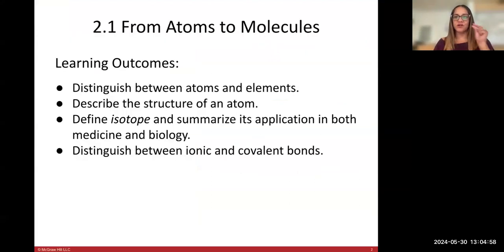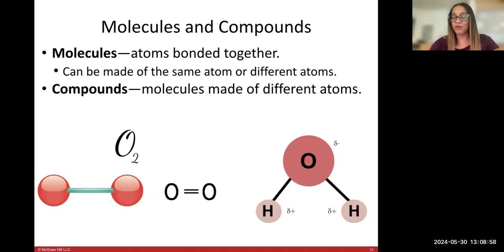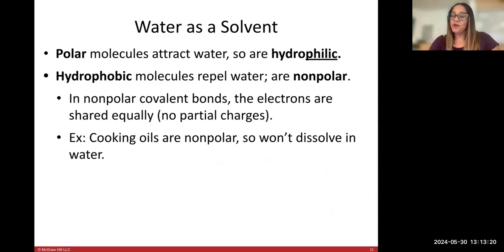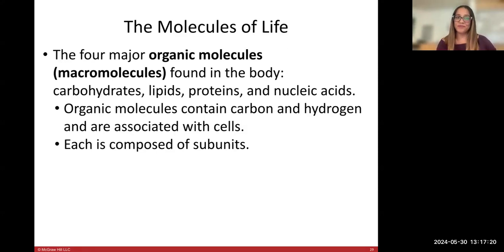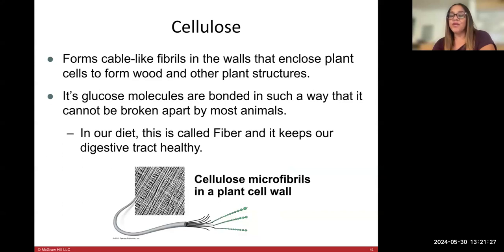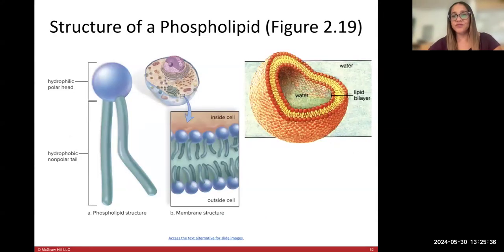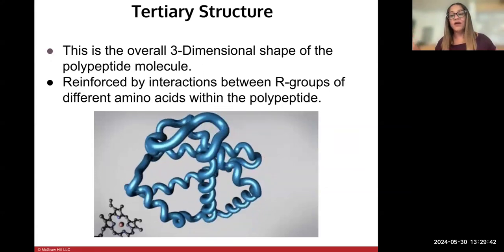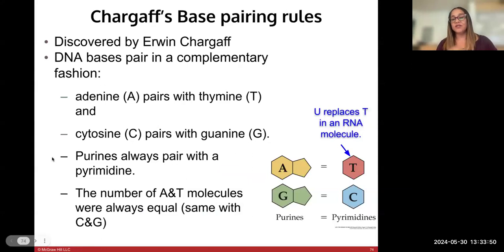Bio100: Ch.2_The Chemistry of Life